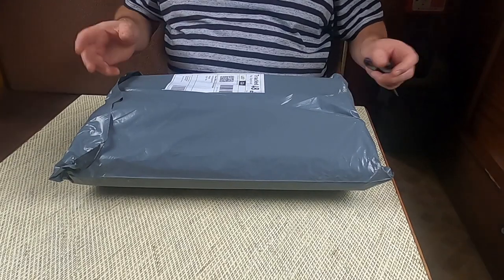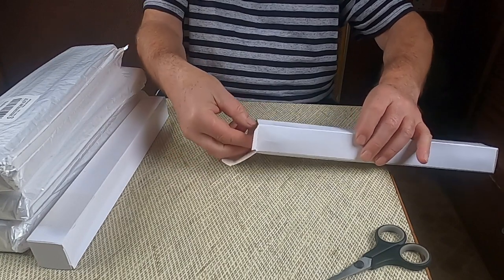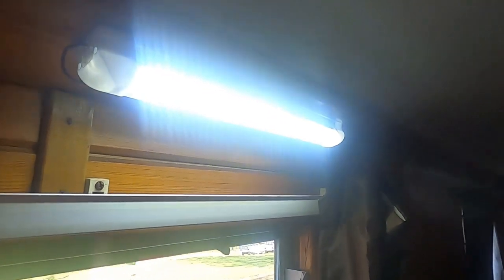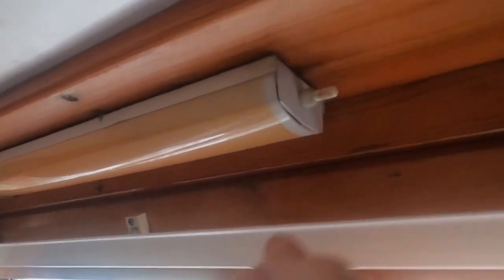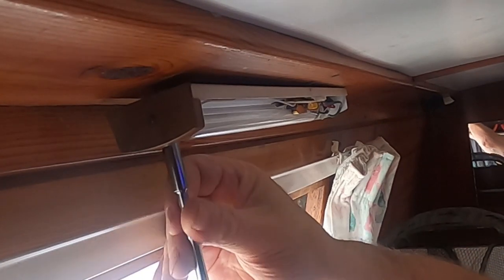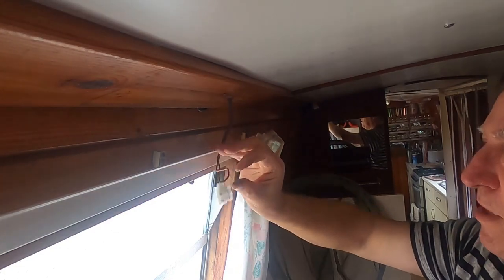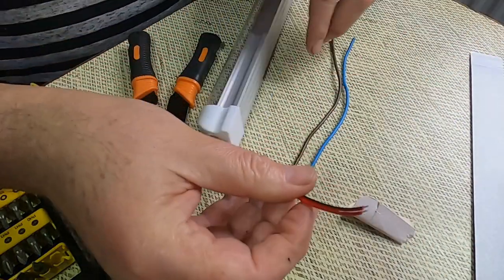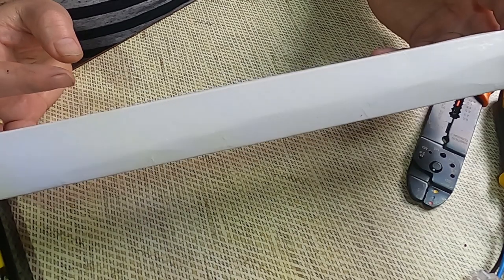DIY On A Boat - Part 2 - Let There Be Light - LED Light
I change all the lighting in the boat from 12v strip lights to 12v LED strip lights. This has been made possible by the very generous contribution by one of my subscribers, whom wishes to remain anonymous, thank you.

Links